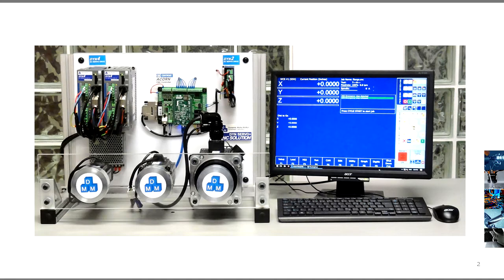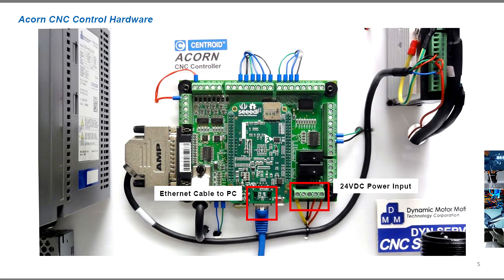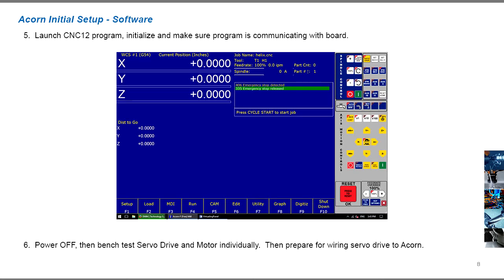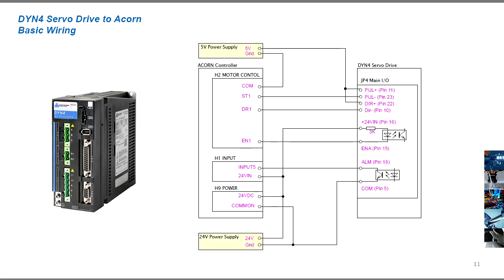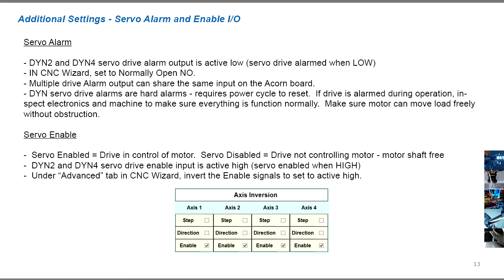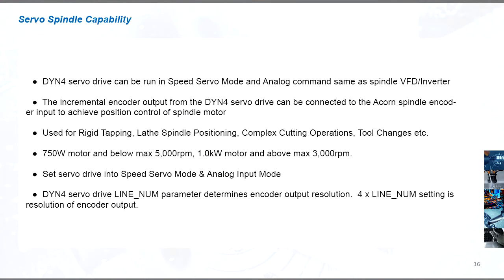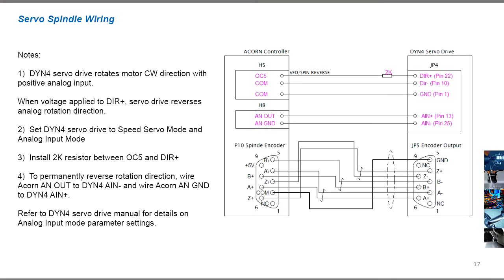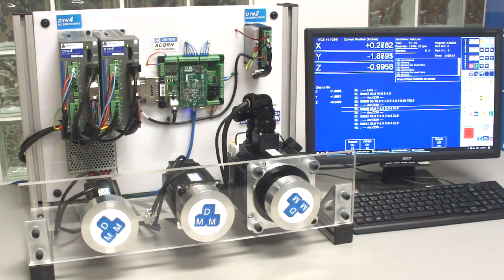Centroid Acorn Setup Video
Centroid Acorn controller setup video with the DYN2 and DYN4 servo drive.

The DYN2 and DYN4 servo drive can be easily setup to provide motion with the Centroid Acorn CNC controller software and hardware.  The DYN4 servo drive can also be setup as a servo spindle.